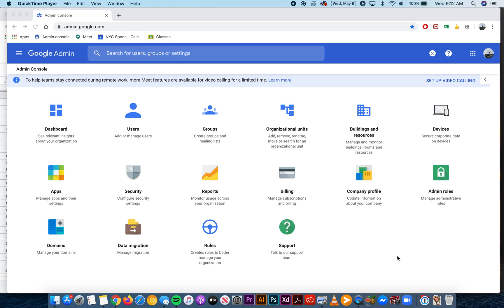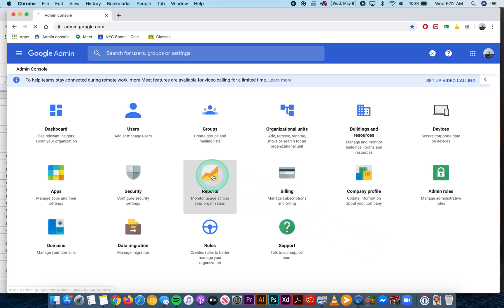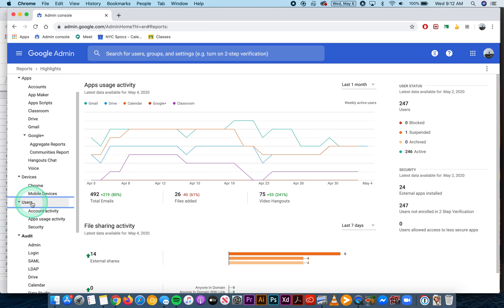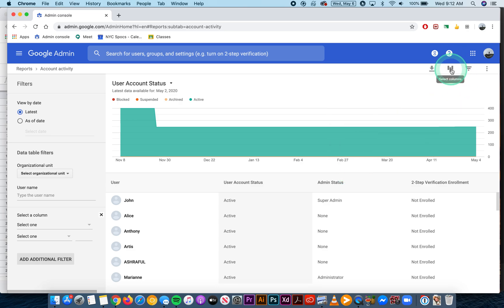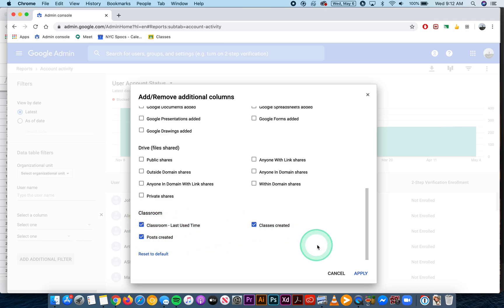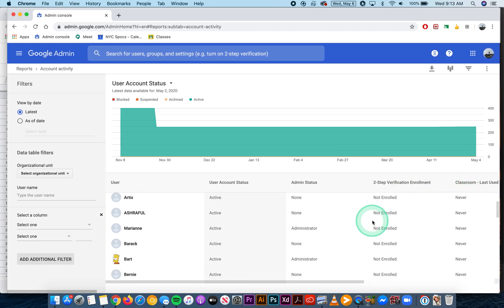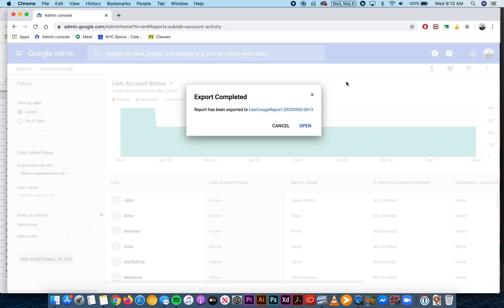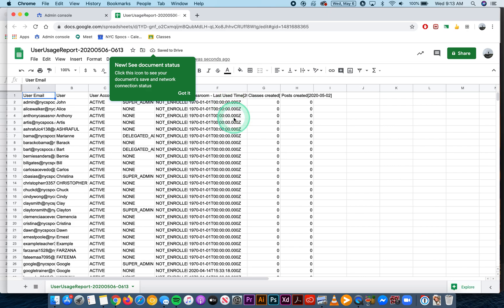Google Admin Console: View the last time a user logged into Google Classroom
Google Admin Console: View the last time a user logged into Google Classroom as well as other apps